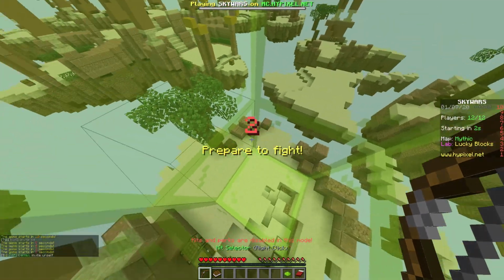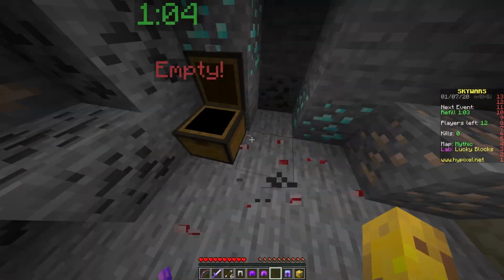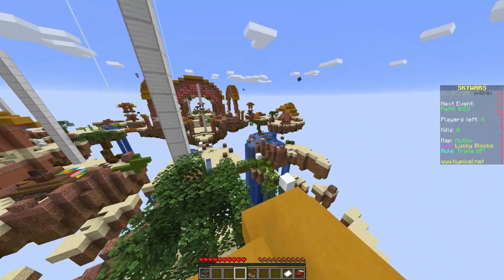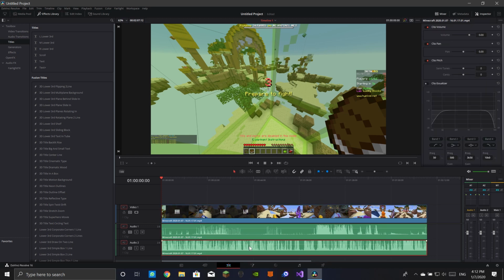how to record and edit gaming videos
MY GEAR:
MOUSE I WANT
I know it might be A BIT complicated.